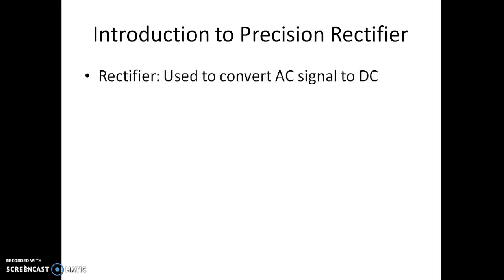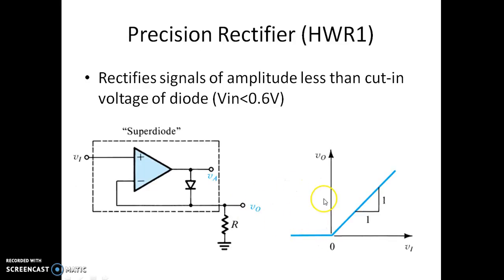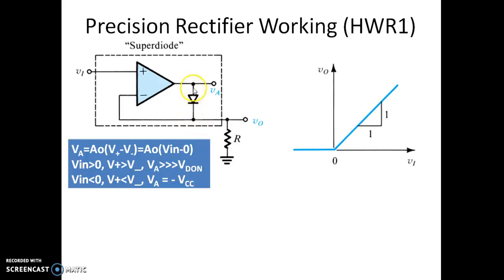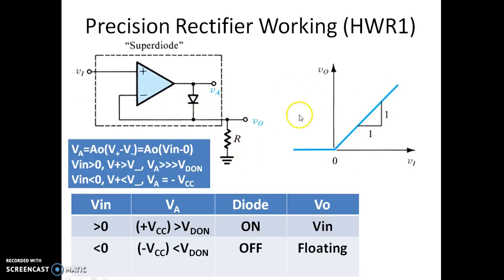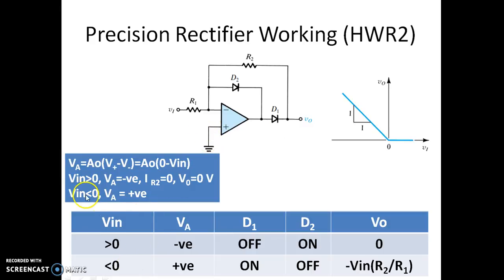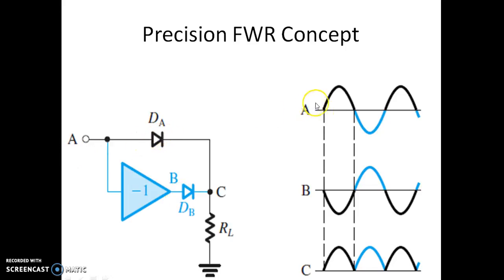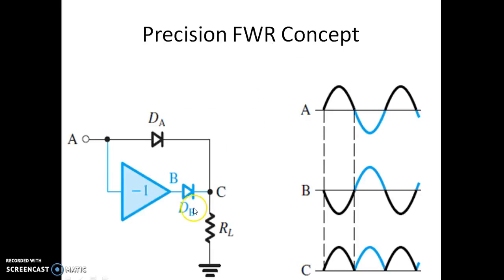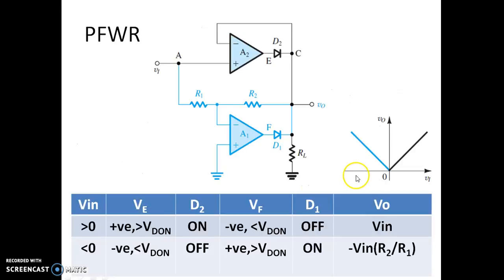4 21 Precision Recti